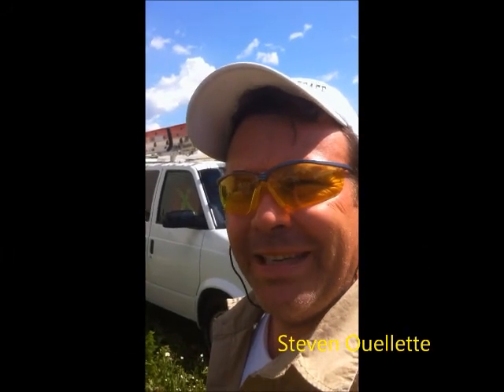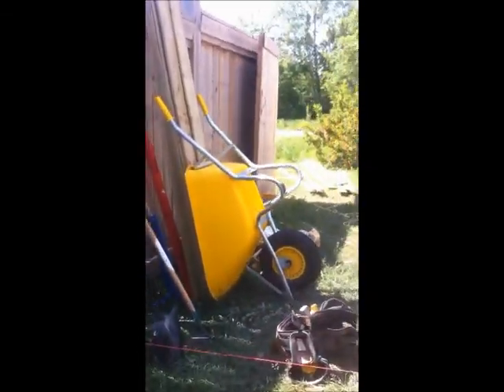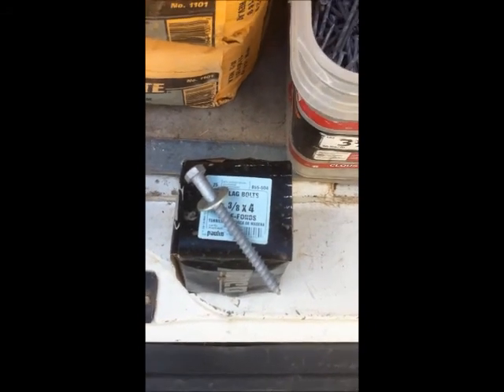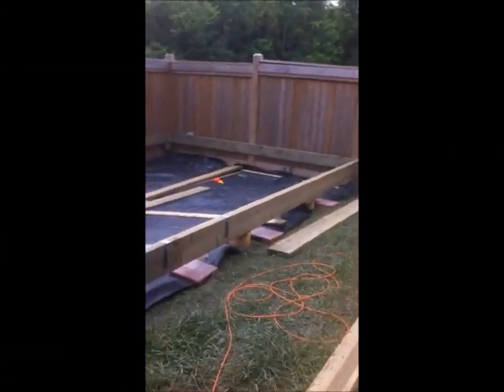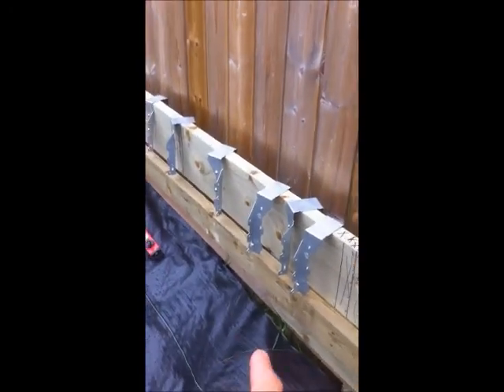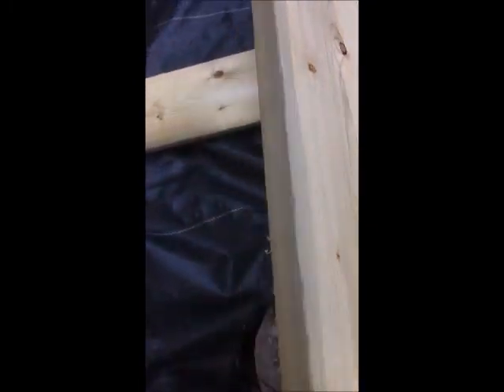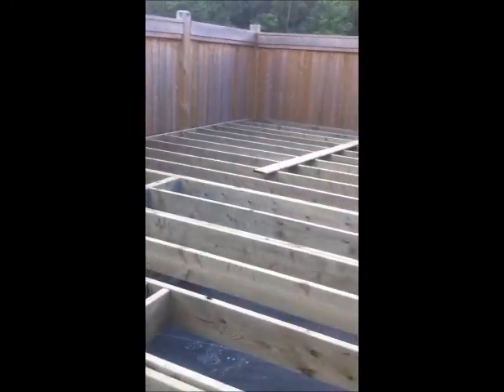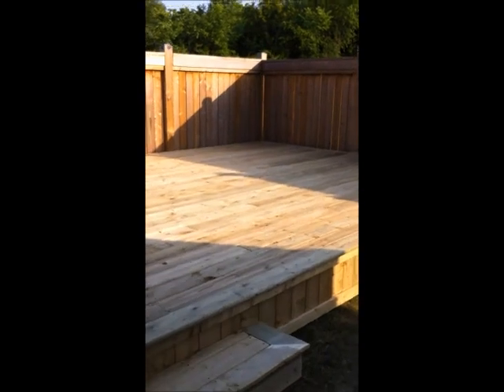Deck Building Sample 4.wmv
Finish That Space video coverage of the basics of deck building.